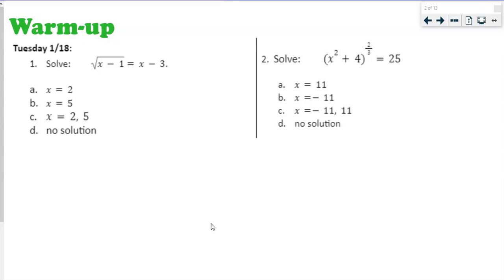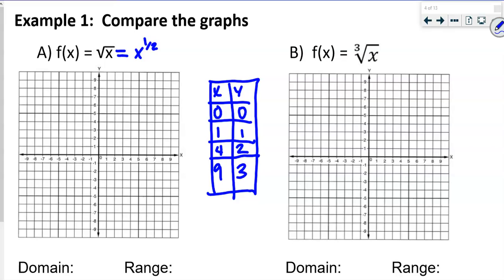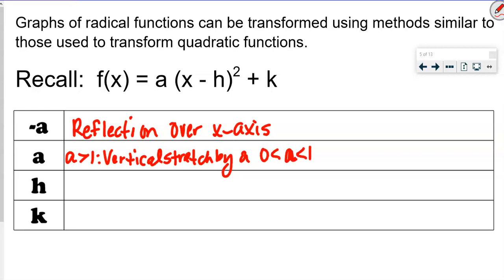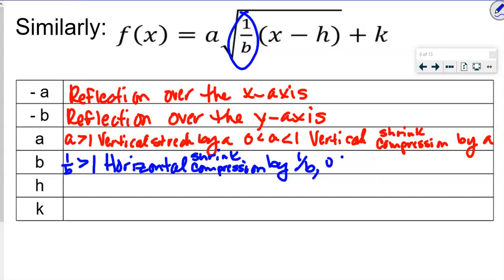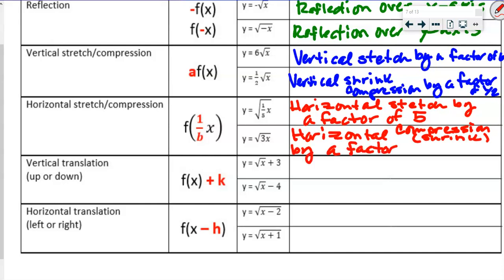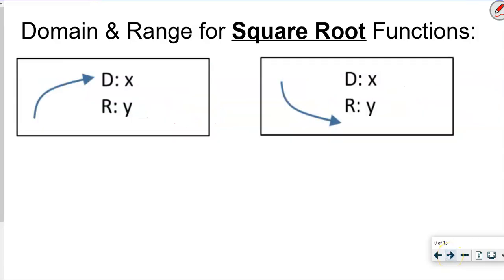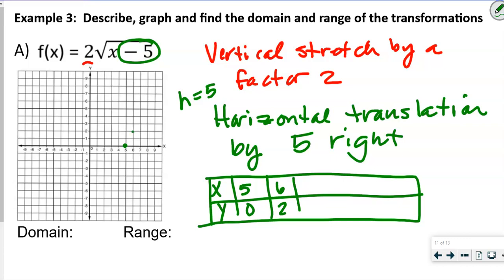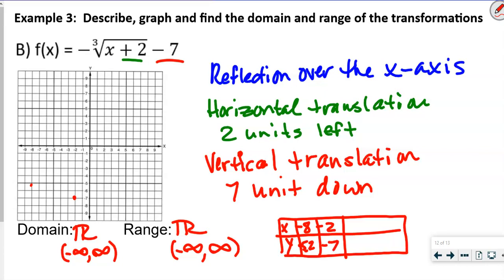Graphing Radical Functions